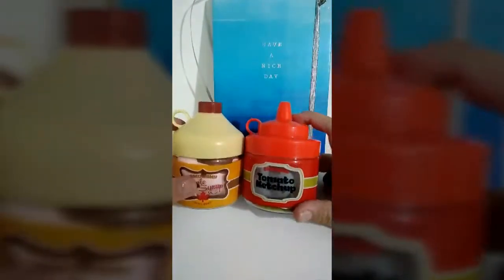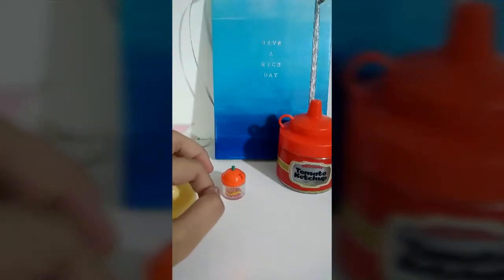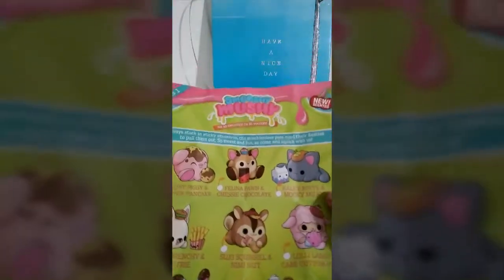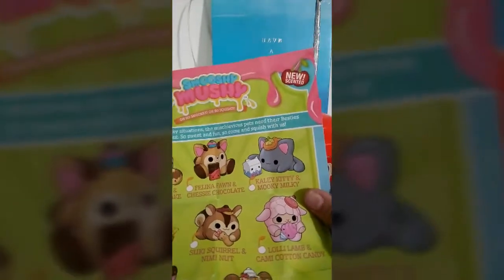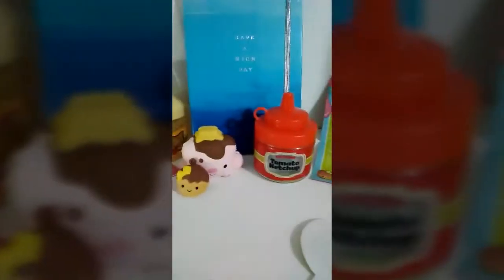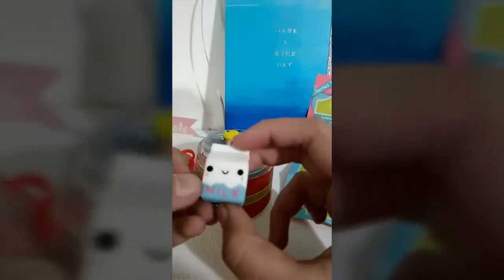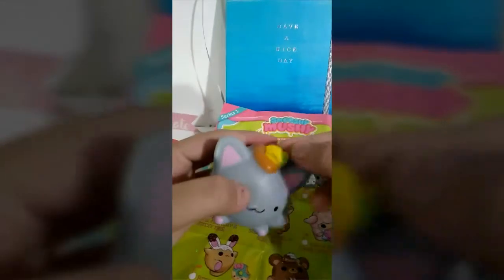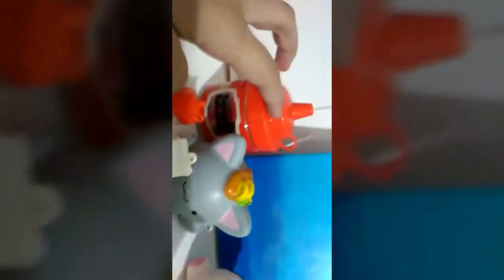Smoshy mushy package opening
Haha this back round noise is me I hope you don't mind me